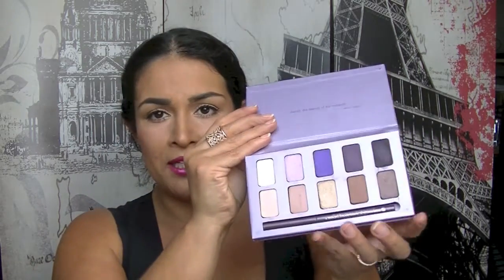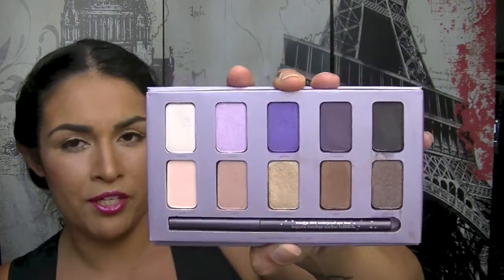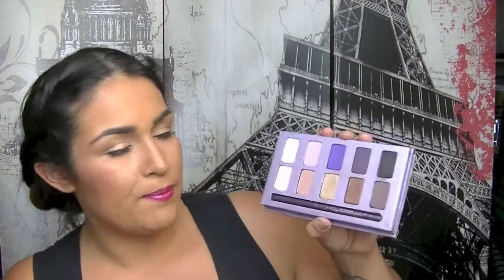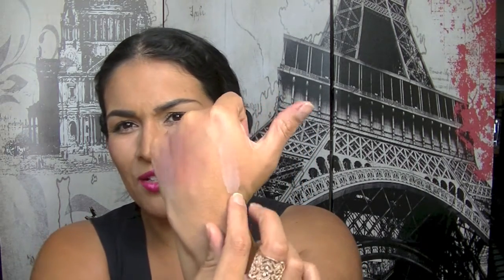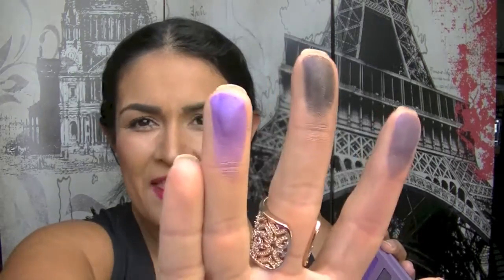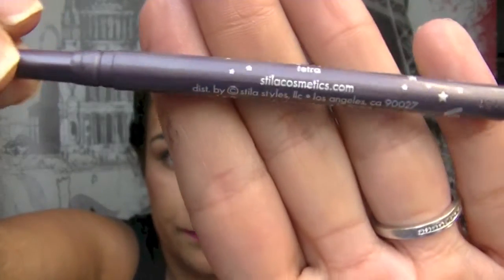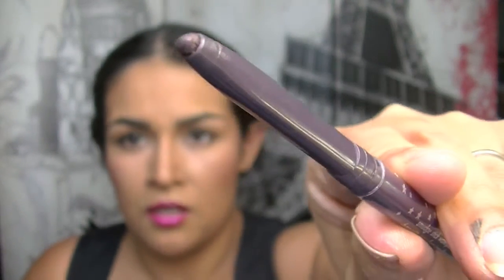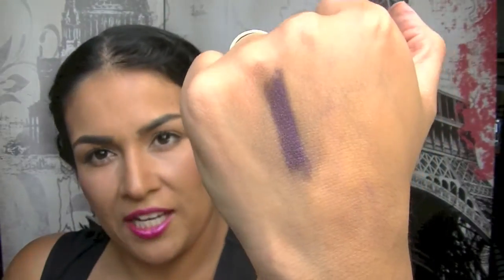Glossy Confidential Reviews - Stila 'In the Moment' Eyeshadow Palette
Check out my blog for more detailed photos of the palette